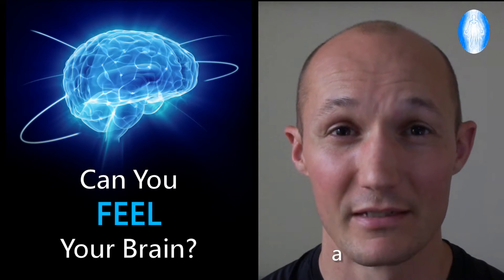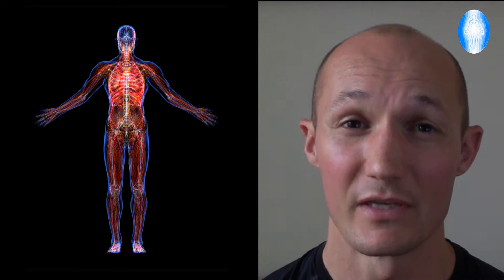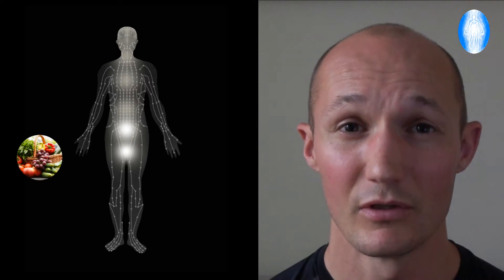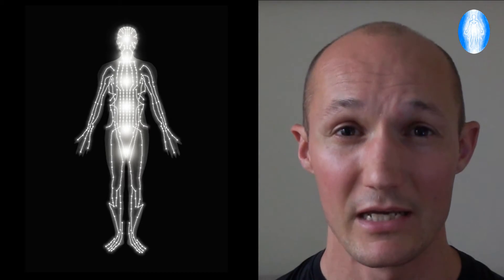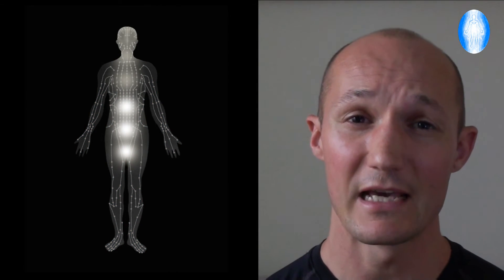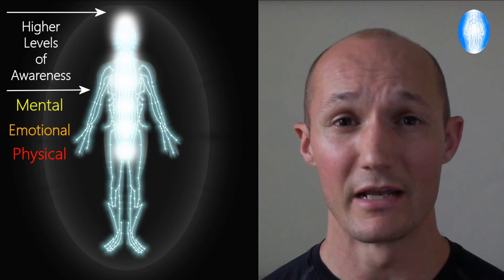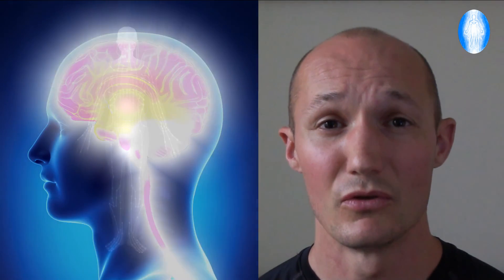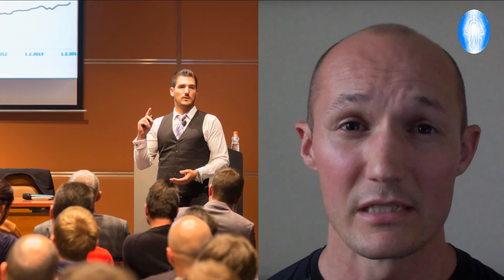Can You Feel Your Brain?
This video clearly details WHY people are not able to feel their brain and specifically WHAT is required to achieve this and much more...